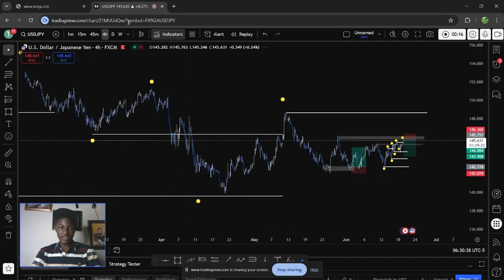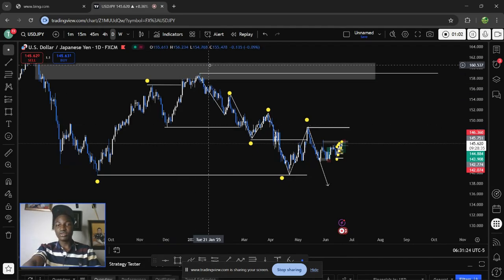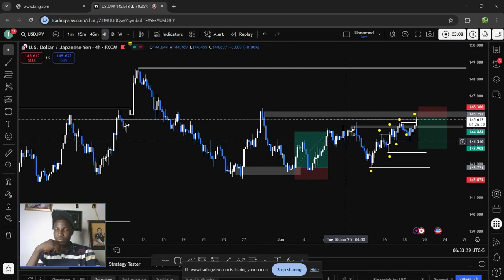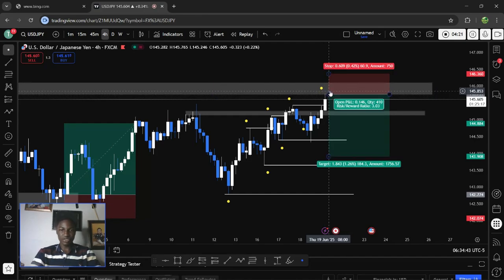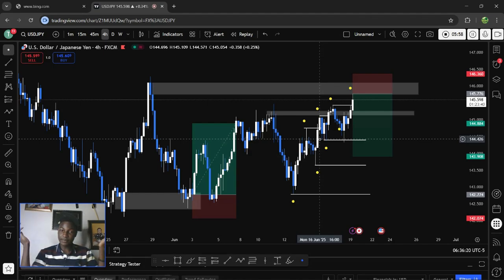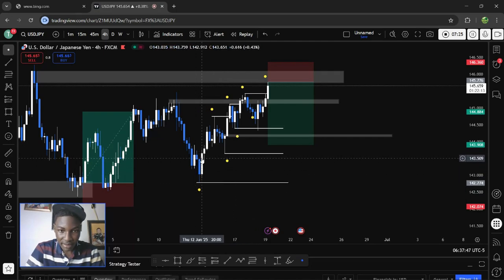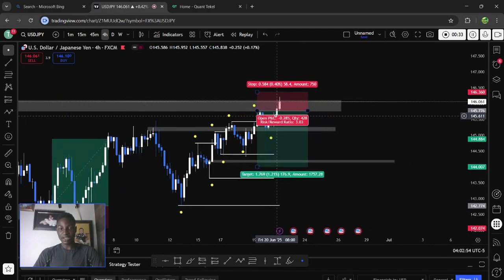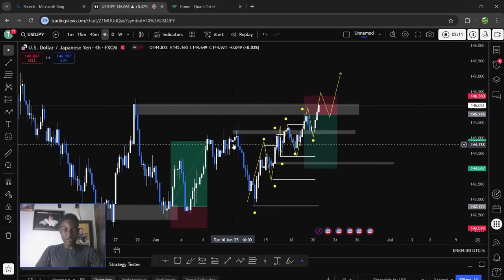Why You Keep Losing In Supply And Demand Zones!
"Why You Keep Losing in Supply & Demand Zones!"

Struggling with supply and demand zones? You’re not alone! In this video, I break down the most common traps traders fall into when trading these key areas — and why most retail traders lose money because of simple mistakes.

🔥 What you'll learn:
✔️ How to spot fake breakouts
✔️ How to properly mark supply and demand zones
✔️ Real chart examples from my own trades

Stop letting the market trap you — learn the right way to trade supply and demand zones and improve your win rate today!

👇 Drop a comment if you’ve ever been caught in a trap like this — let’s learn together!